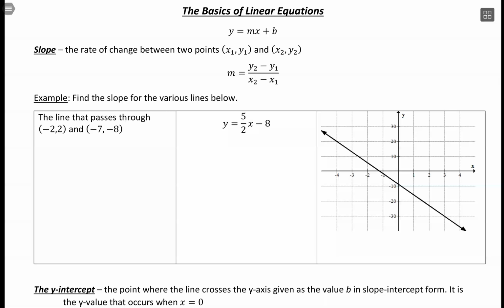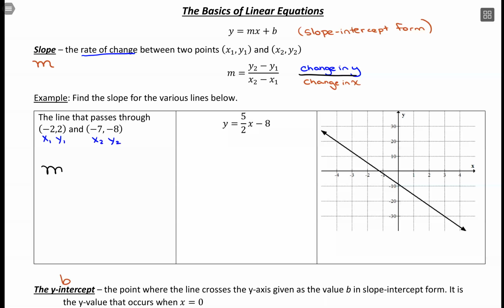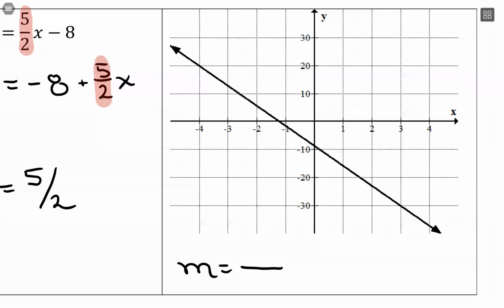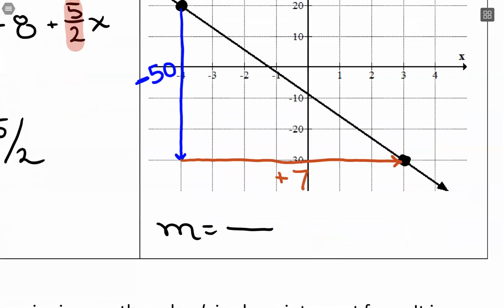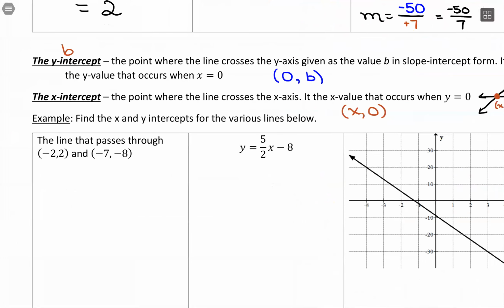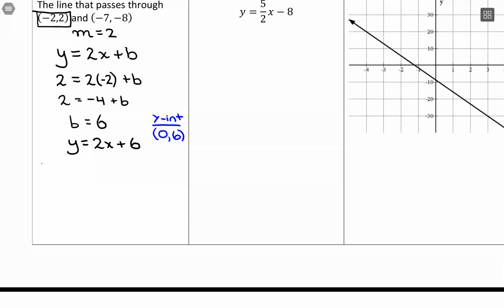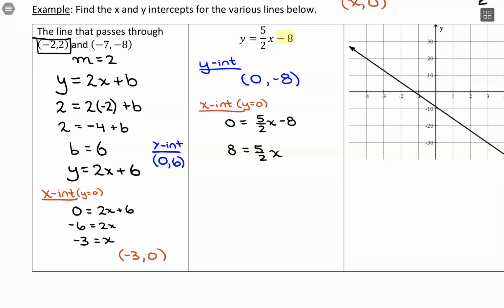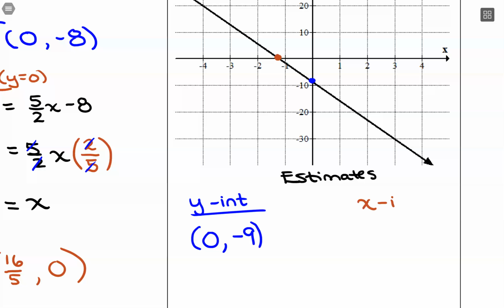Basics of Linear Equations